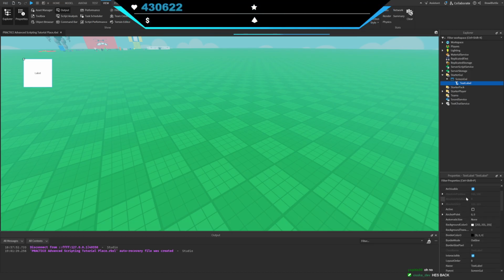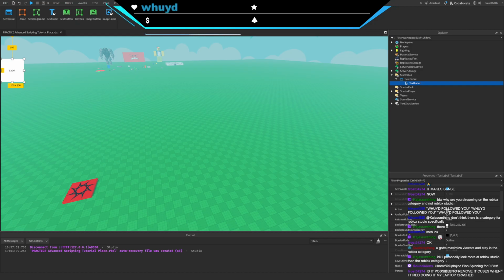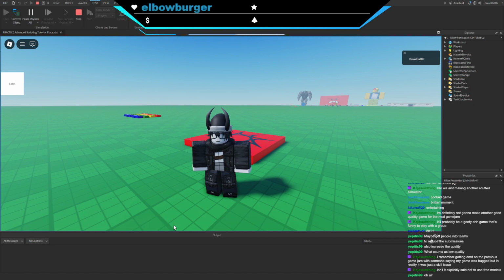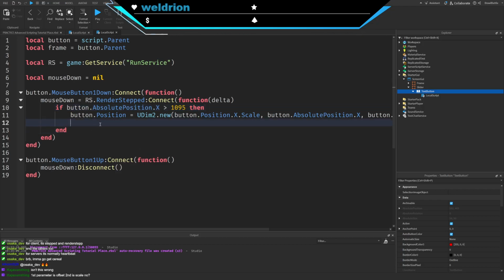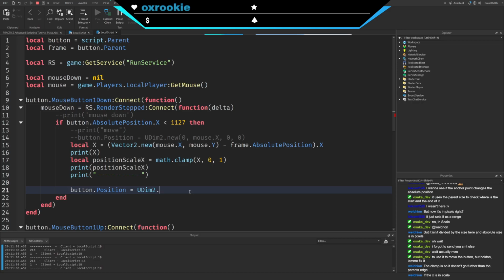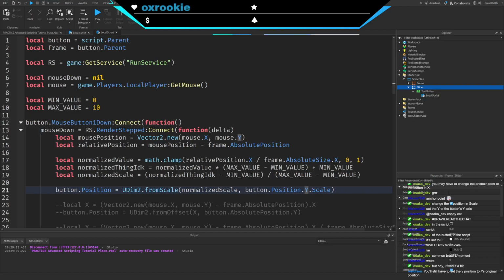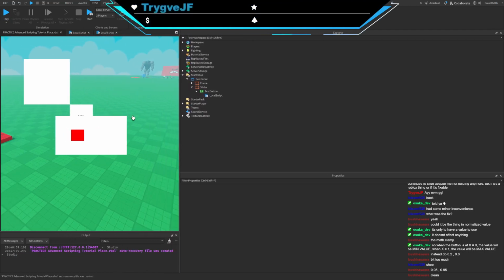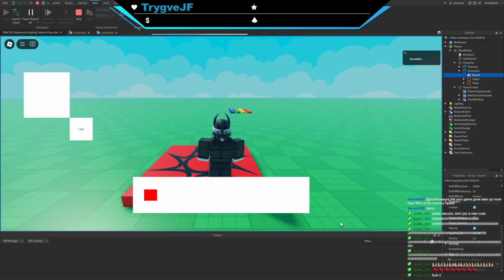Live Roblox Scripting w/ BrawlDev #2